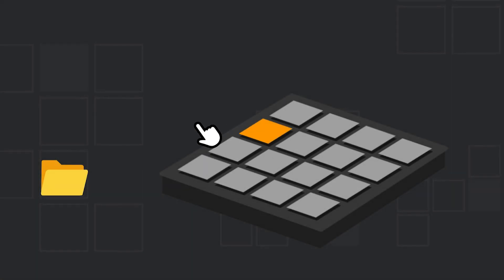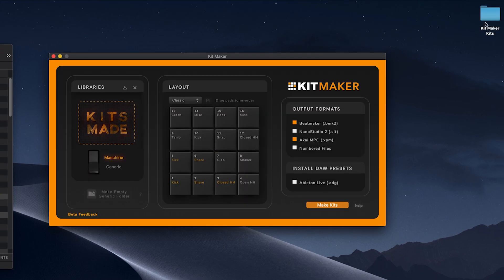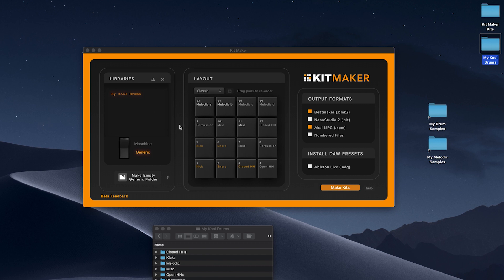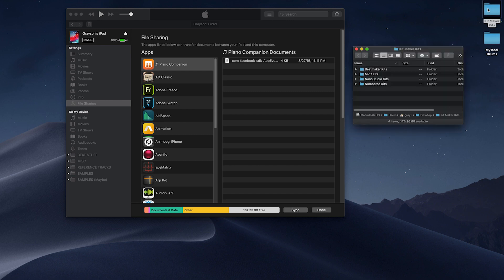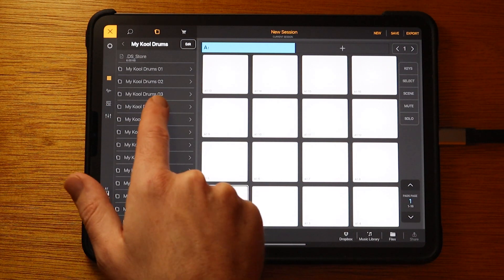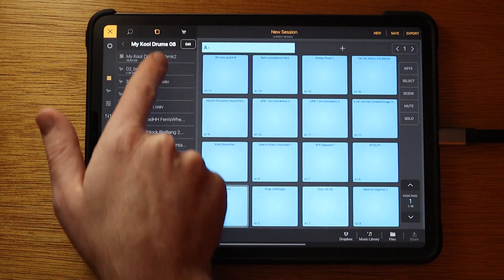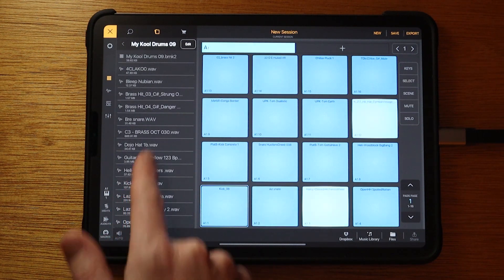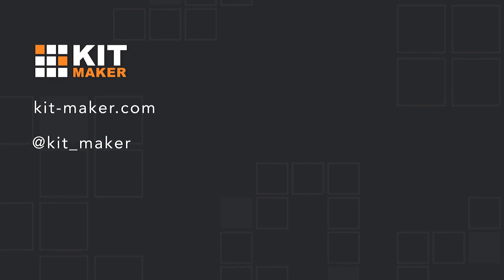Beatmaker 3 Kits from your Samples & Maschine Libraries - Kit Maker (for Mac & PC)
FEATURES
- Mac AND PC
- Interactive GUI interface
- Create kits for a variety of DAWs
- Use Maschine libraries to create kit presets of all Maschine drum kits
- Or nearly any Sample Pack of drums
- Drag and rearrange pad layouts as you want; save your own custom layout
- Keep your same layout across all kits; use the same MIDI patterns across all your kits

Creates presets for:
Ableton Live
MPC Live, MPC One, and MPC X Hardware.
MPC 2 Desktop software (and Touch)
Beatmaker 3 iOS
NanoStudio 2 iOS
EG Pulse iOS

and a "Numbered Files" option so you can drag and drop chronologically labeled kit files into:
iMPC 2 iOS
Reason Devices such as
Kong and Umpf Devices,
FL Studio’s Channel Rack Sequencer,
Logic X Pro Drum Machine Designer,
Groove Agent 5,
Geist2,
Bitwig Studio,
etc.